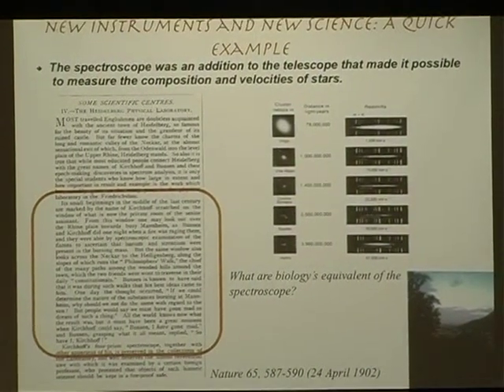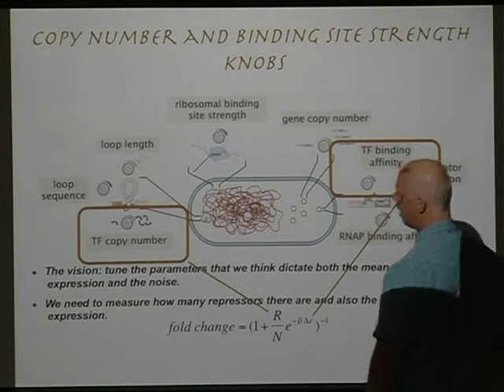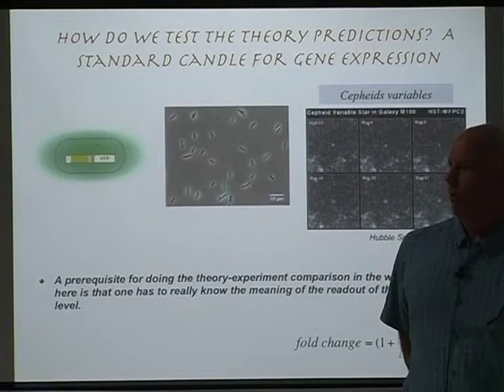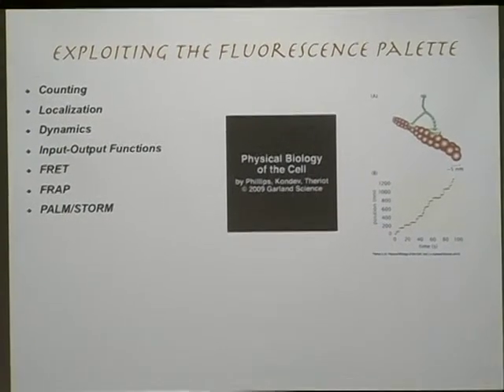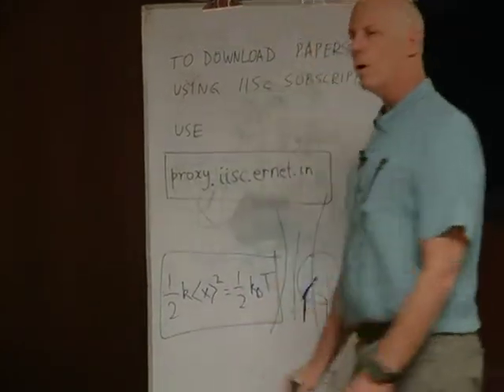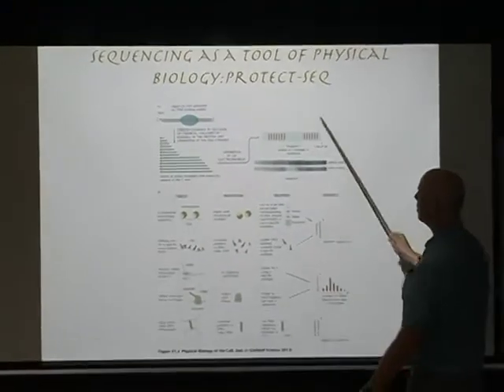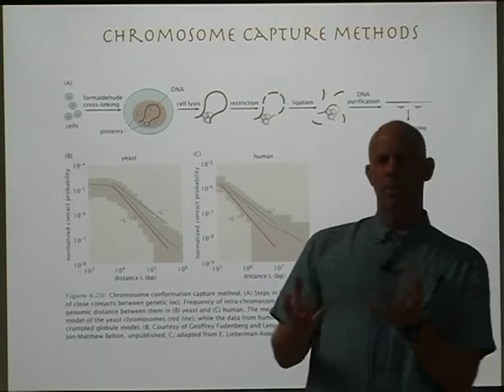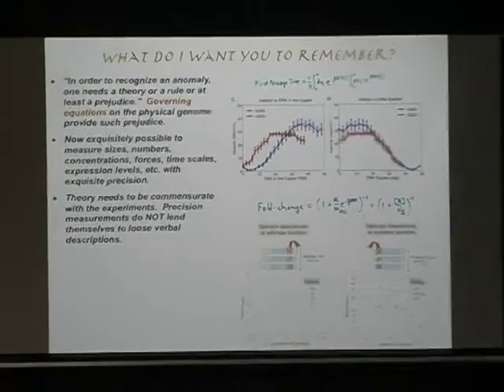Robert Phillips - Theory Experiment interactions in biology